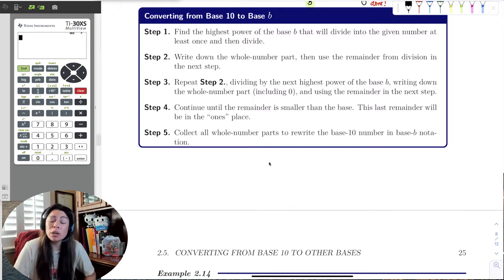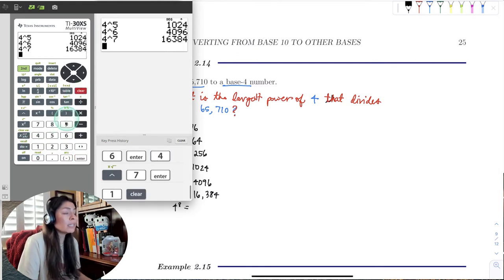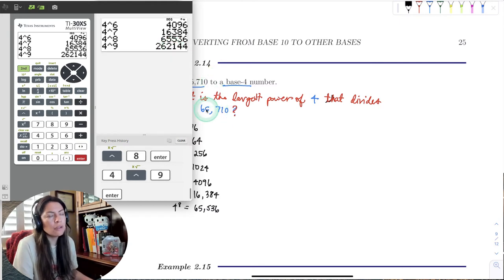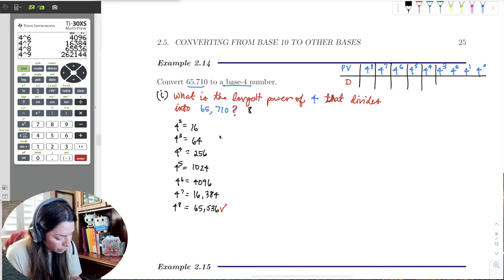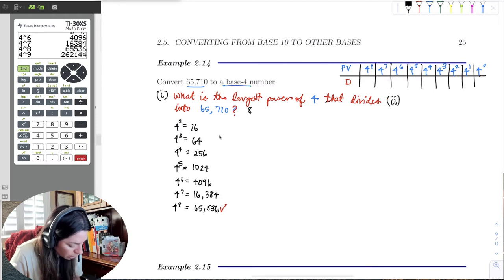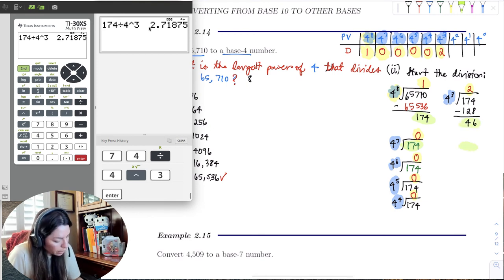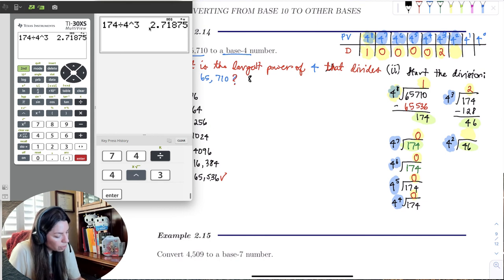Chapter_2_Section_5_Part_2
We demonstrate converting a base n number to base 10 with place values having zeros as its digits.